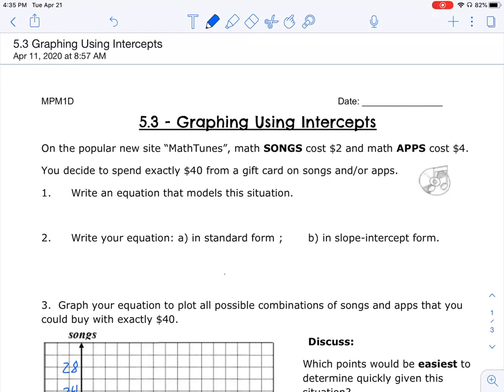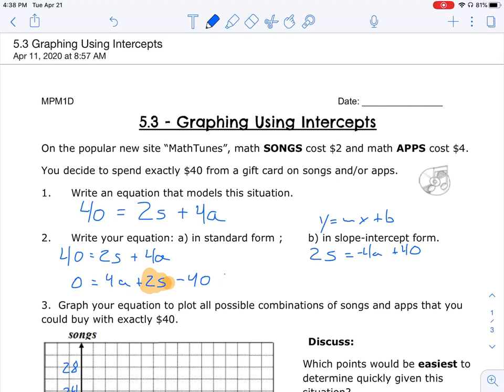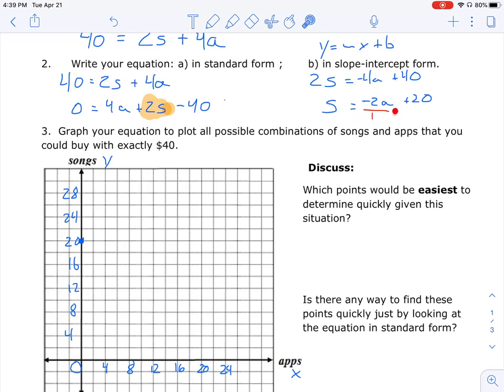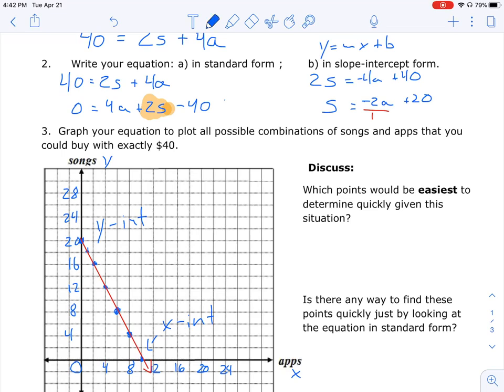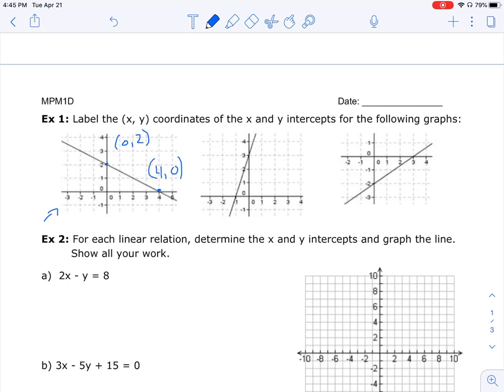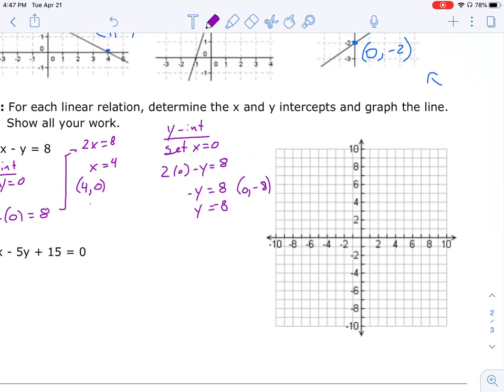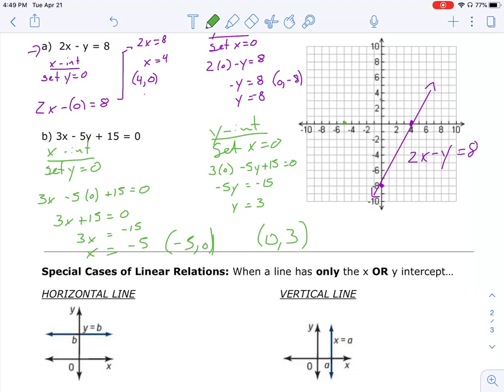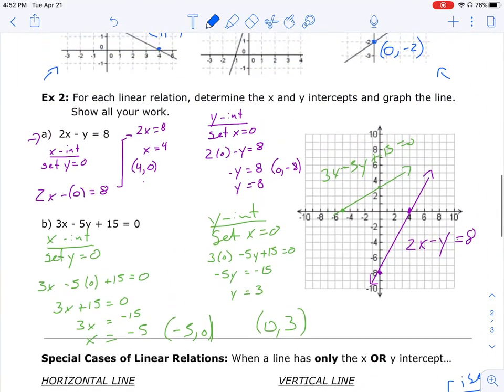Graphing using intercepts